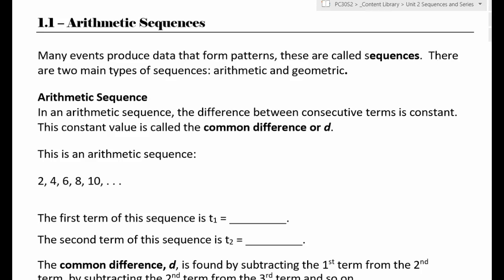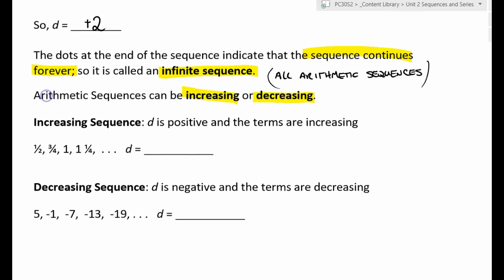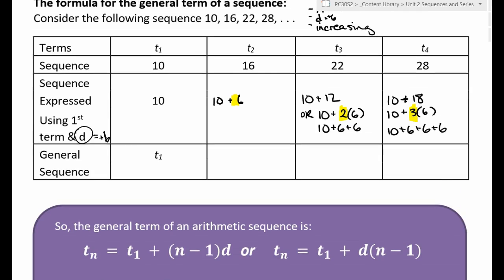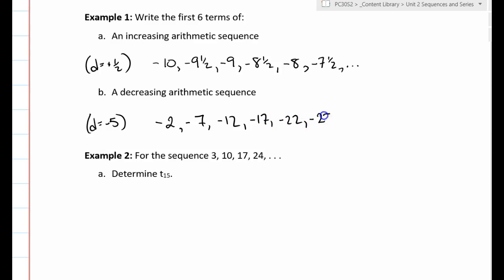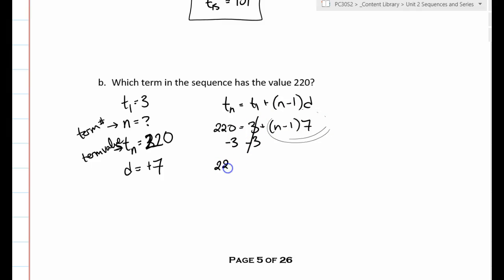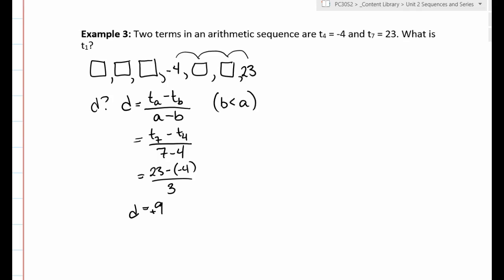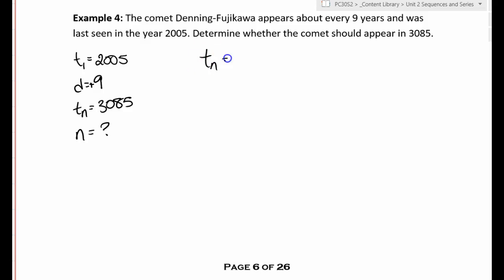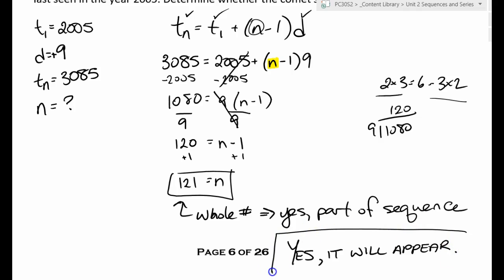U2L1 - 1.1 Arithmetic Sequences (R9)